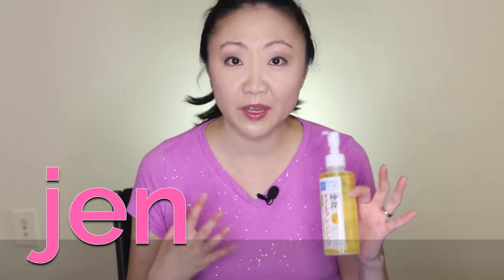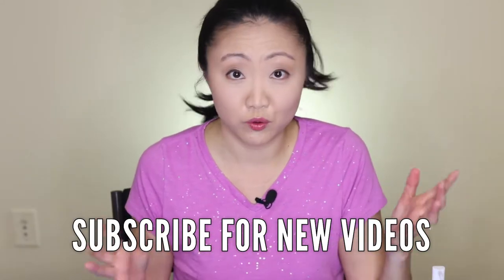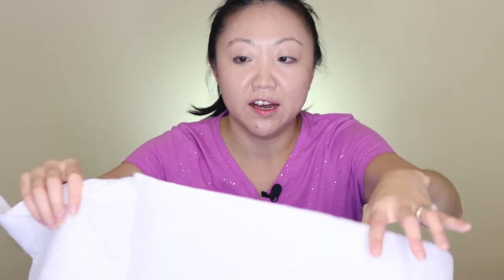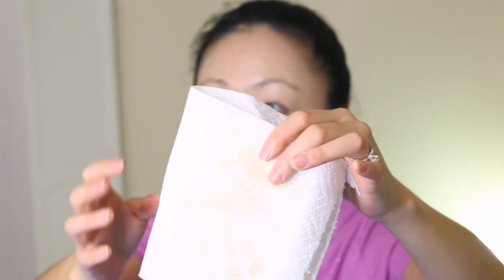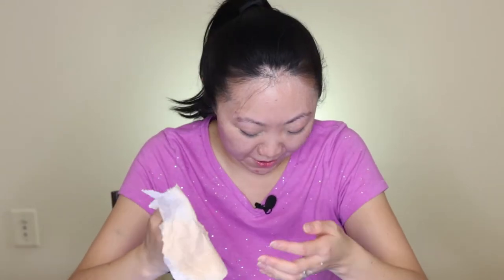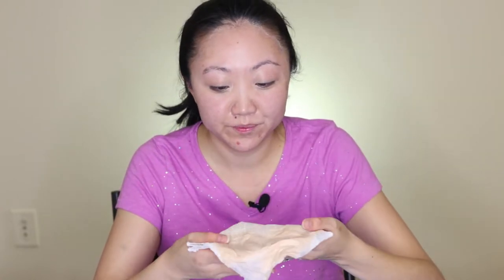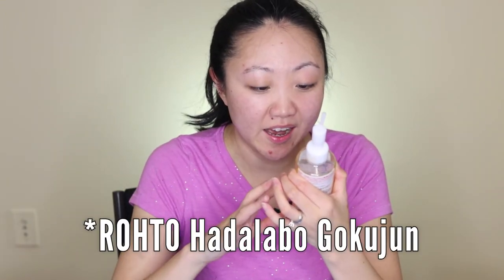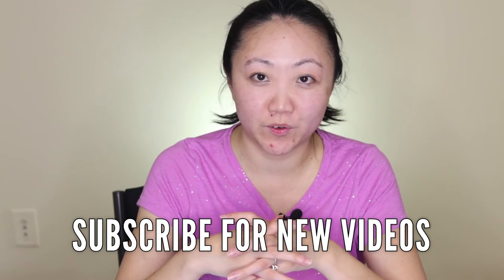Japanese Cleansing Oil Review + Demo for Makeup Removal 💄 | I AM NOT A BEAUTY EXPERT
Japanese cleansing oil (face oil) product review and demonstration for makeup removal. Does this actually work? Jen shares her latest beauty buy and hack for her skin care routine after being constantly frustrated with taking off her makeup at the end of the day and running through a gazillion makeup remover wipes and cotton balls.

ROHTO Hadalabo Gokujun Cleansing Oil 200ml
Contains high purity olive oil
Gently and effectively remove makeup

About this video: I am not a beauty expert, but enjoy finding good quality and affordable cosmetics, facial and skin care products, and bargains to share with you.

📱 YOU JUST CAN'T ESCAPE JEN!

ABOUT JEN:
Not an expert on life, but willing to talk about it - recovering TV news veteran, Korean adoptee, married without kids

Likes: Sarcastic humor, wine, steak, living below my means, saving $$$, bad TV shows, 80s films,  sewing, crafts, DIY, cats